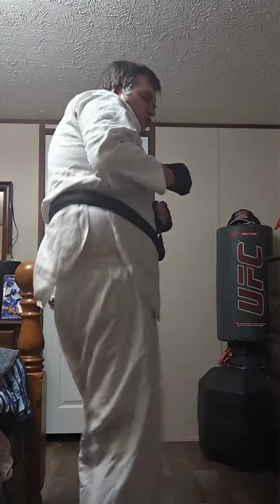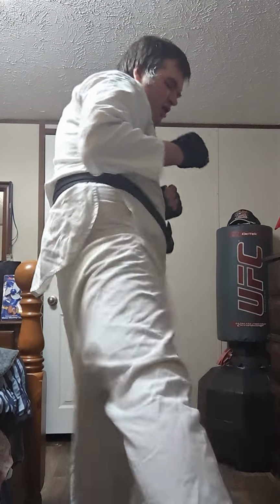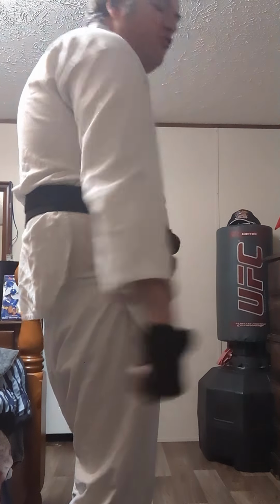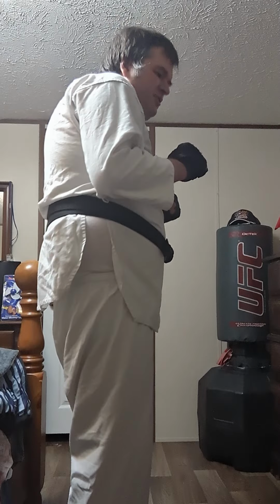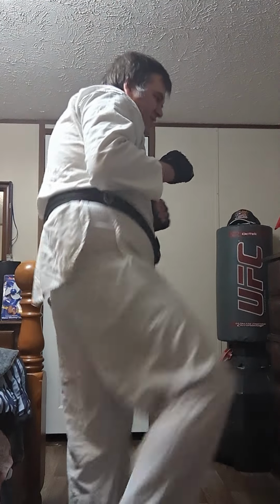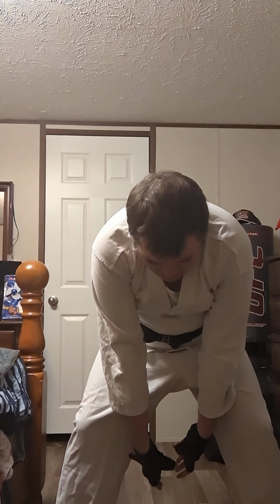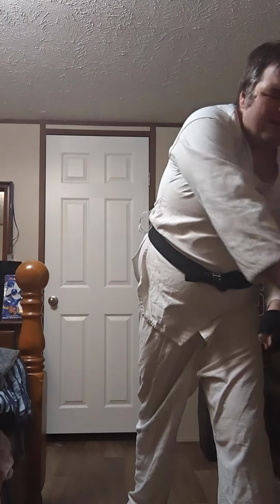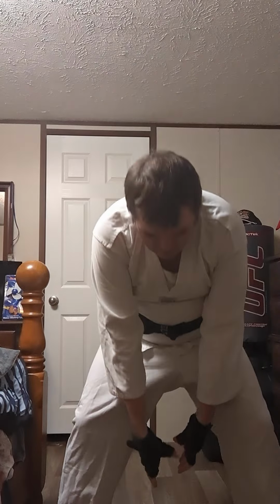My new self defense martial arts teaching video on YouTube.